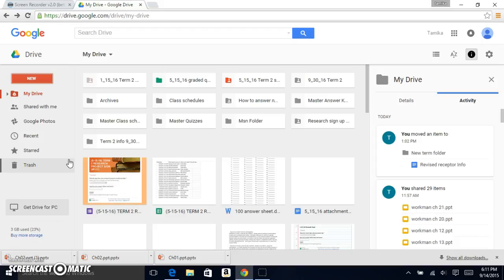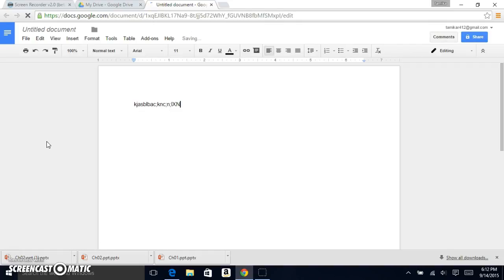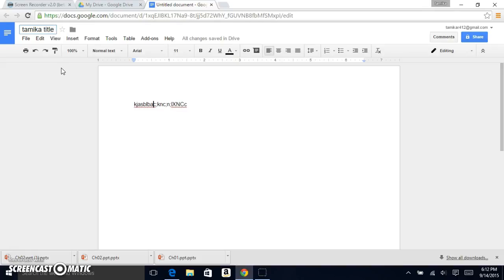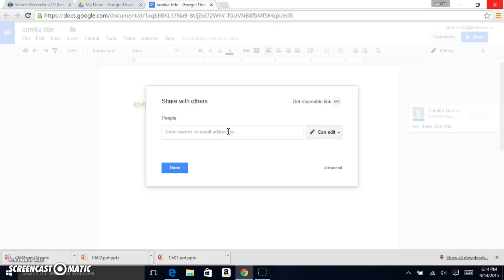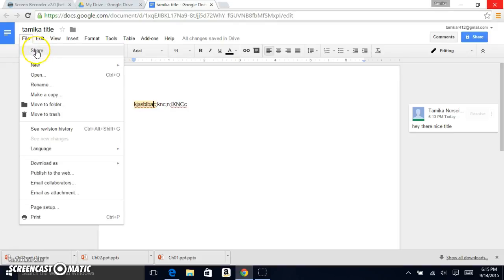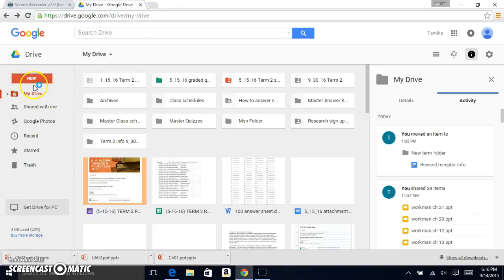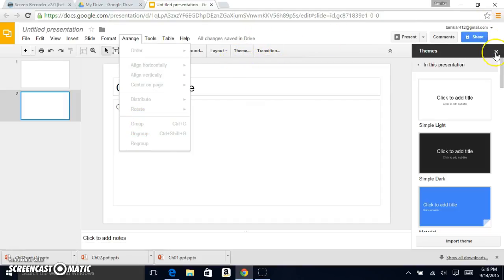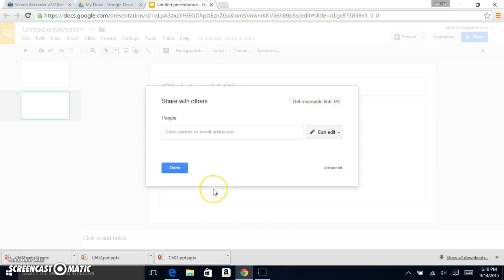How to create and share docs